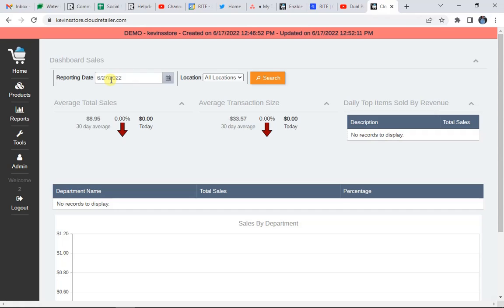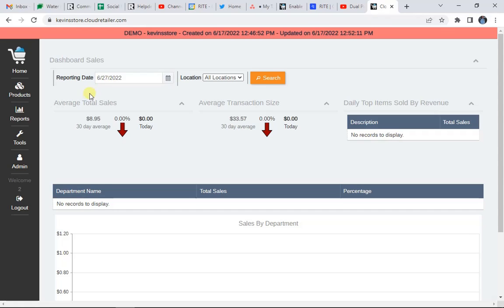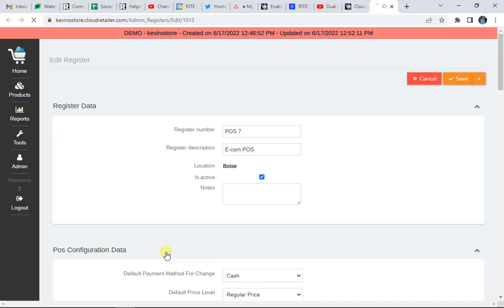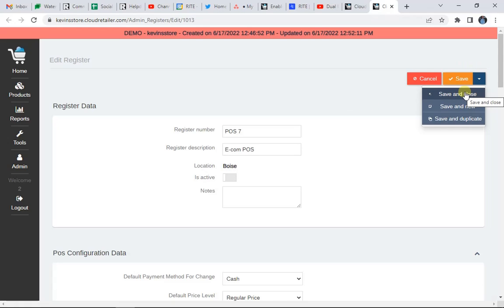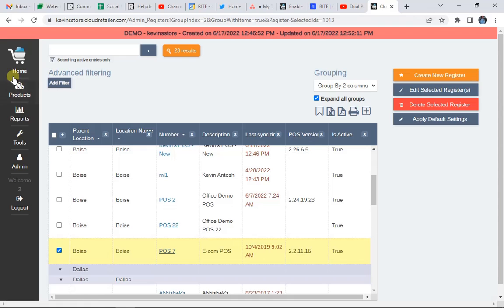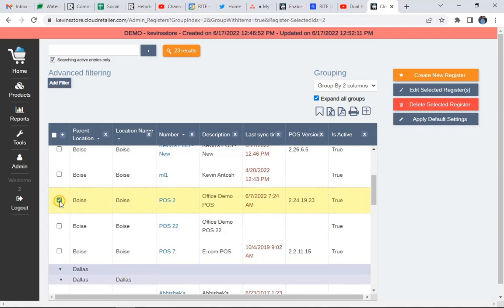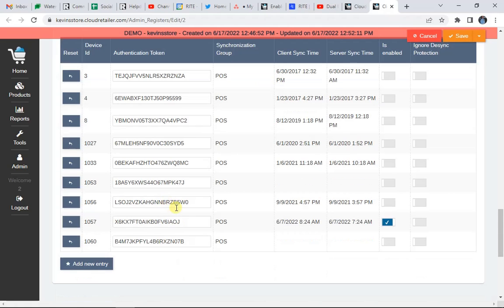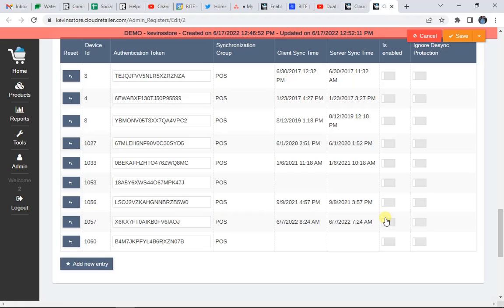How to Make a POS Station Inactive in Cloud Retailer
How to make a point of sale station inactive within the Cloud Retailer point of sale software. This is supplemental to the information found in this help desk article